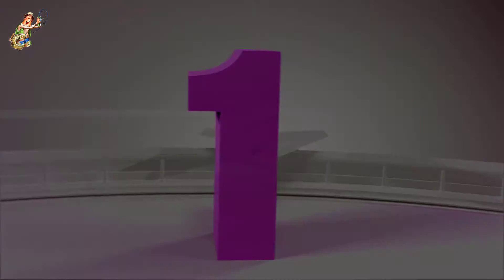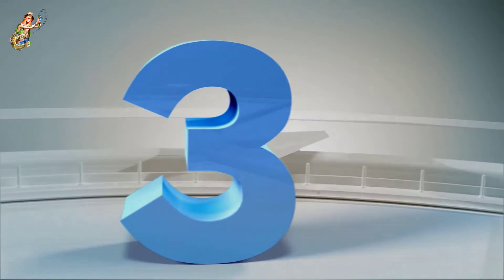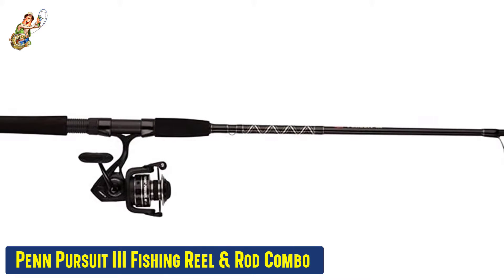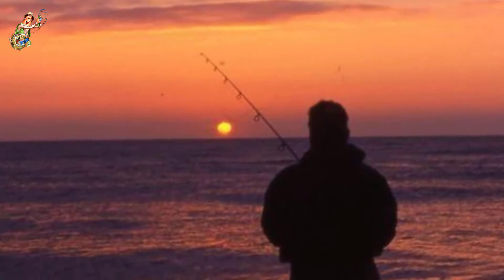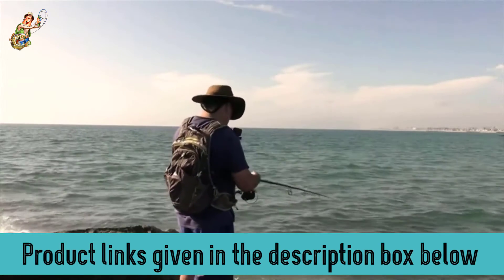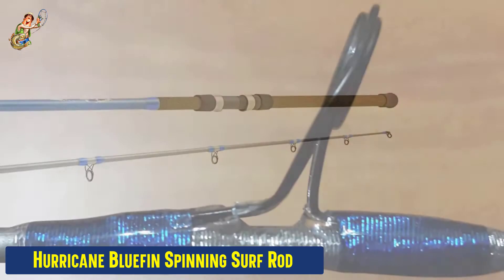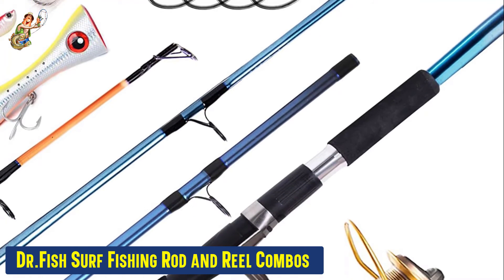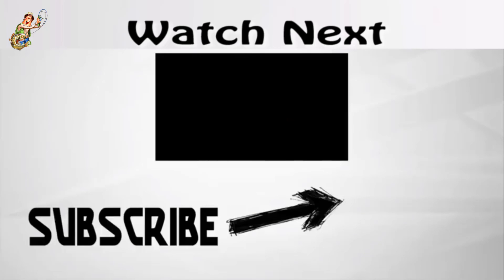Best Surf Fishing Rods Review | Saltwater Surf Fishing Rods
Hey guys, In this video we are going to be checking out the Best Surf Fishing Rods. You Can Buy Right Now.

1.  Okuma Fishing Longitude Surf Fishing Rods

2. Fiblink Surf Spinning Fishing Rod

3. BERRYPRO Shadow Hunter Surf Fishing Rod

4. Penn Pursuit III Fishing Reel & Rod Combo

5. TICA UEHA Surf Spinning Fishing Rod Series

6. Goture Graphite Surf Fishing Rod

7. Penn Prevail Surf Spinning Fishing Rod

8. Hurricane Bluefin Spinning Surf Rod

9.  EatMyTackle Surf Fishing Rod

10. Dr.Fish Surf Fishing Rod and Reel Combos

Is this video making value to your search? If Yes please remember to leave a like and subscribe to my channel to see more videos like this in the future, and if you have any questions related to the products we listed here, leave a comment down below and I will get back to you as soon as I can.